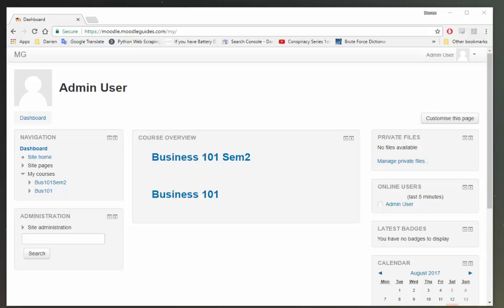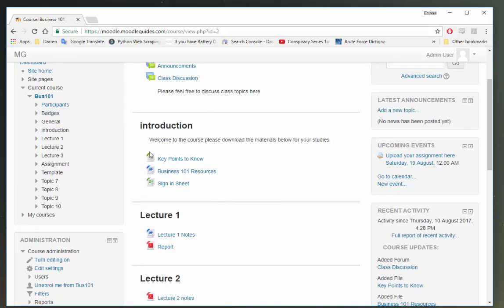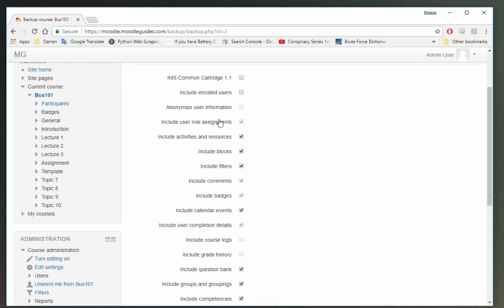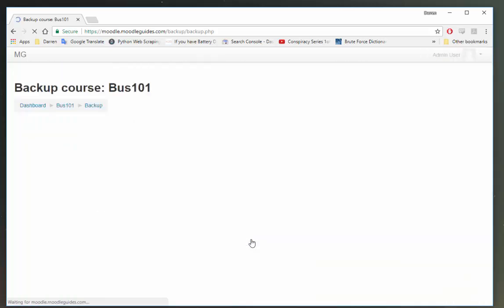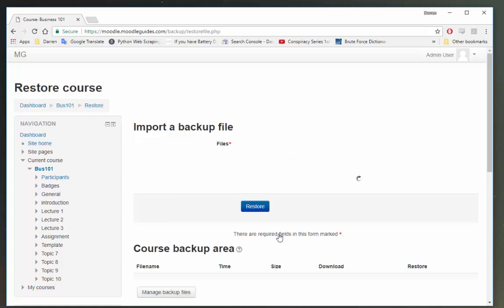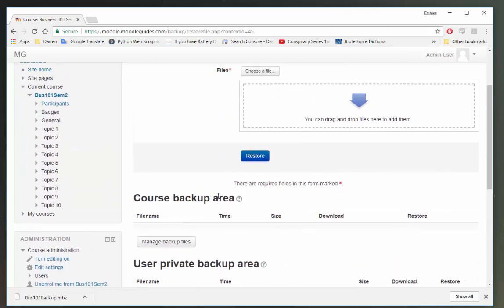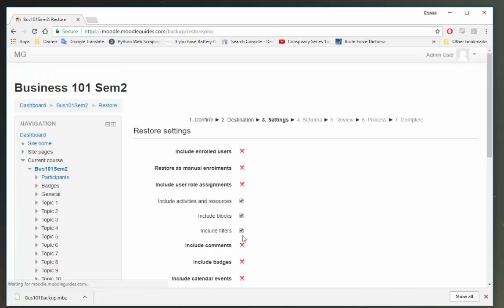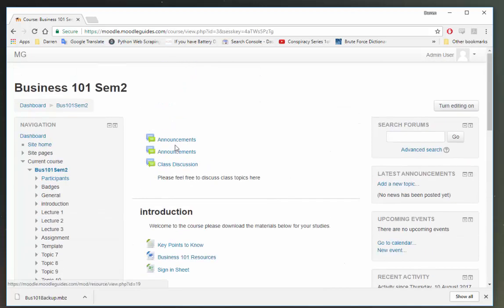How to backup and restore a course on Moodle (Moodle 3)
This video shows you how to backup and restore a course on Moodle. Backing up and restoring courses on Moodle can enable you to build a course once and restore that to new courses on a as need basis.

This video shows the process on moodle 3.1, however the process is much the same on most version of Moodle.